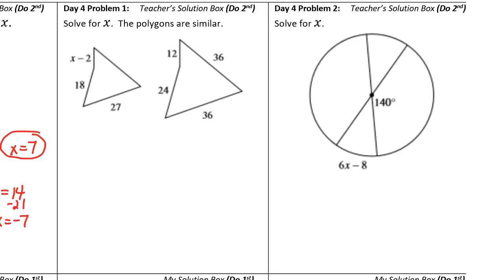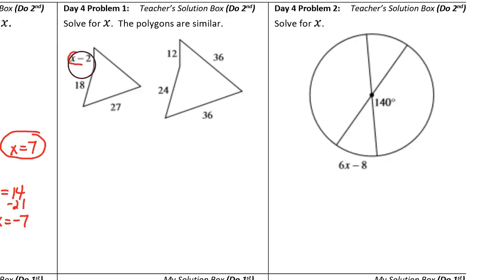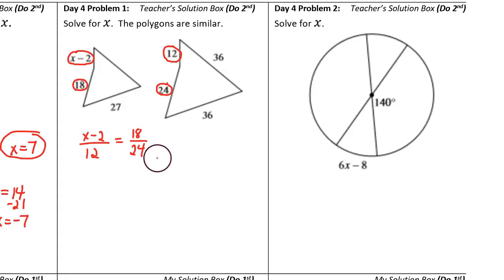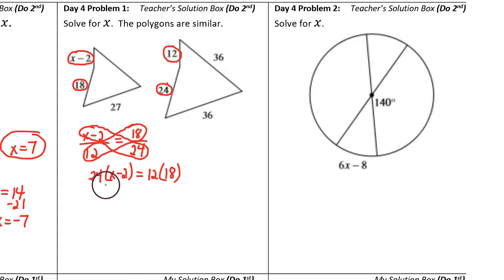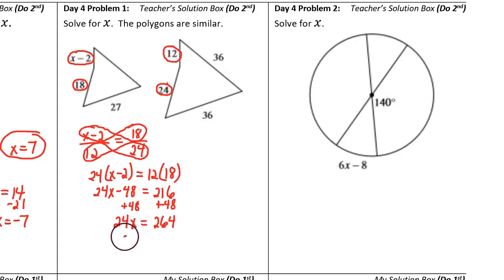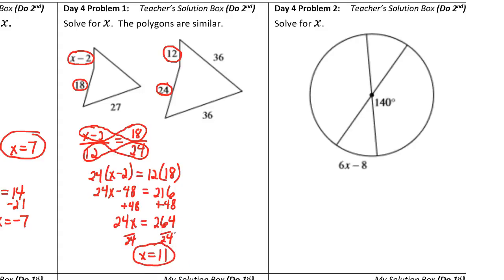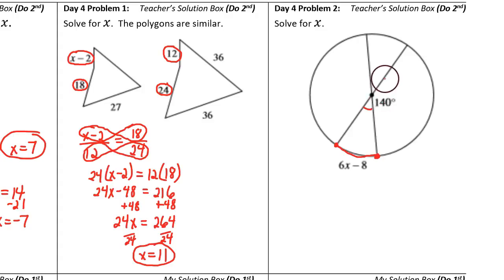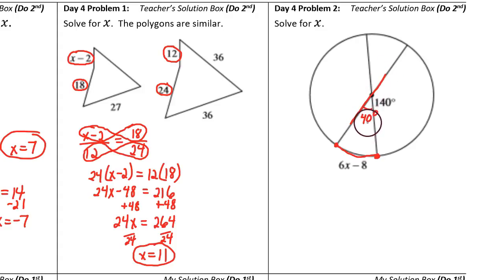Wk 23 Day 4